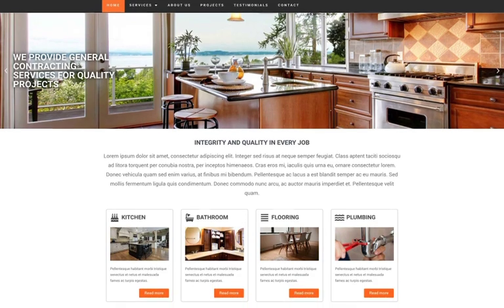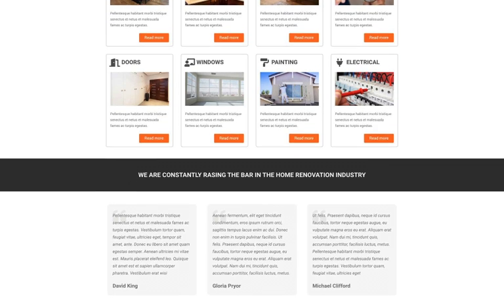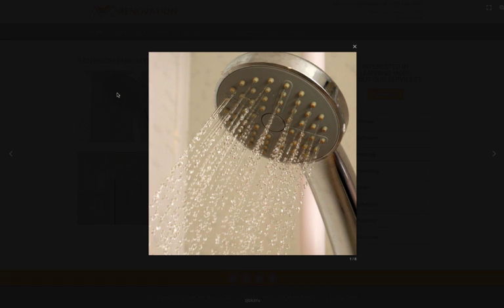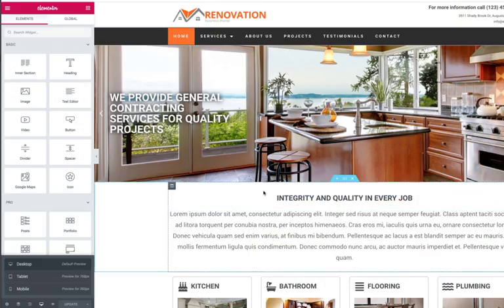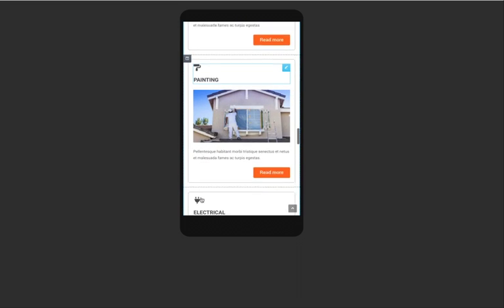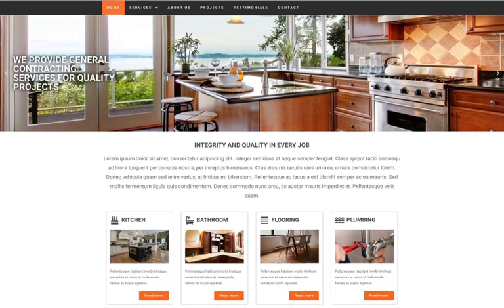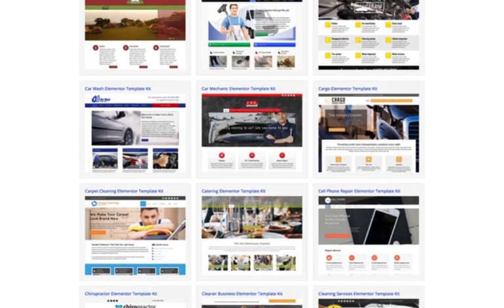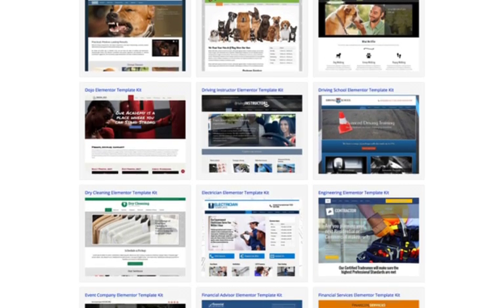The Renovation Elementor Template Kit - professional design for renovation businesses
Give clients confidence in your renovation services with a website that introduces them to your business philosophy. The Renovation Elementor Template Kit is a pre-built web template that's ready for your text and photos.

Whatever your specialty, the Renovation Elementor Template Kit helps you get your renovation services online with a website that looks great and requires no coding skills to build or maintain. The pages of this pre-built website template are filled with demo content ready to be replaced with your own text and images. A visual front-end editor allows you to customize the color scheme with just a few clicks and rearrange page layouts with drag and drop widgets.

Our Renovation Elementor Template Kit is built to be full-responsive, automatically adapting your custom content to beautifully render on any screen size across all mobile devices. With no extra effort required on your part, your renovation website will treat visitors using smartphones and tablets to the same clean, professional look and easy-to-navigate design of the desktop version. We've made it easier than ever for your renovation business to have a stunning, responsive website you can be proud of, no matter which type of mobile device customers use to find you.

Our well-thought-out designs are meant to create professional looking websites for businesses and entrepreneurs. The Elementor template kit can be used in such a way that you'll have the complete demo website ready almost instantaneous. Truly anyone can be a professional web designer and create beautiful websites with our Elementor template kits.